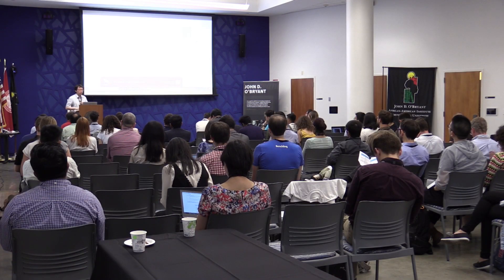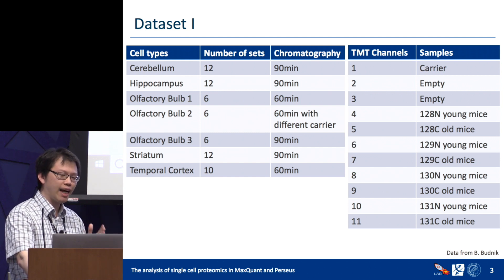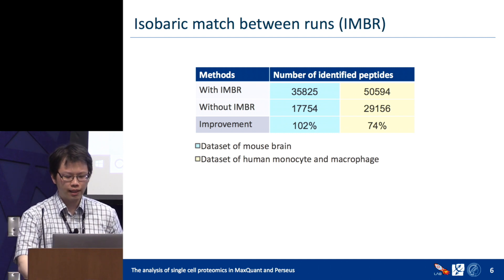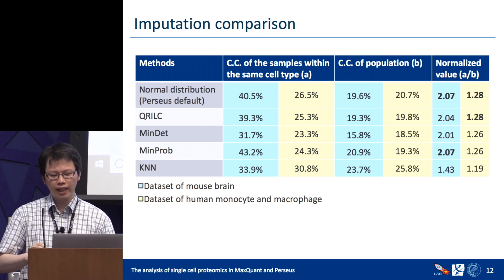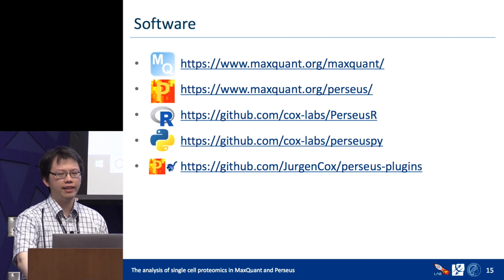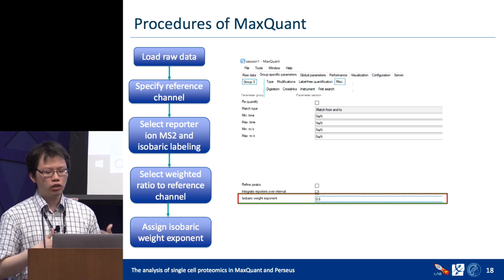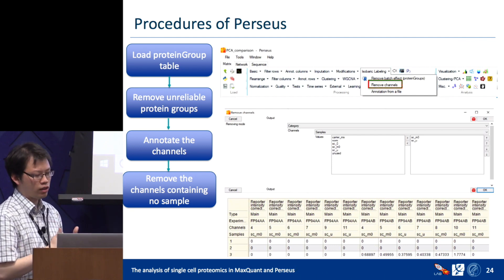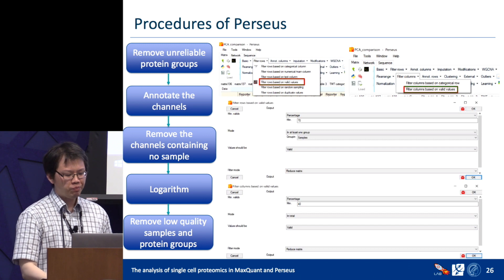The analysis of single-cell proteomics in MaxQuant and Perseus | Sung-Huan Yu | SCP2019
Single cell technology is bringing a huge impact on biological field. Based on it, the mechanisms which cannot be seen in the studies of bulk cells are able to be detected. In order to support single cell proteomics studies, we newly developed several methods and integrated them into MaxQuant and Perseus, which are widely used platforms for the analyses of proteomics data. These novel methods significantly improve the TMT quantification and data normalization. In this presentation, we will introduce these new functions of MaxQuant and Perseus as well as how to use them to analyze single cell proteomics data.